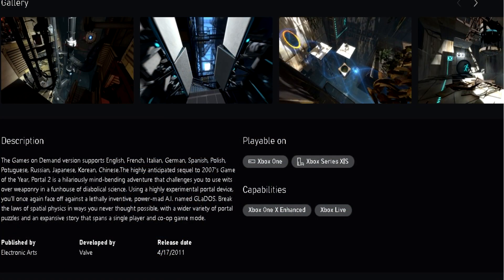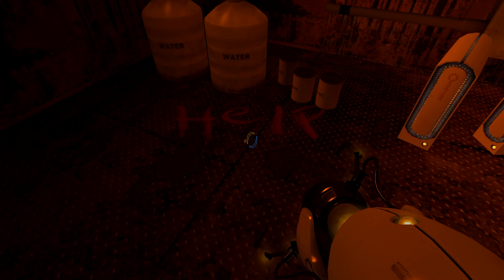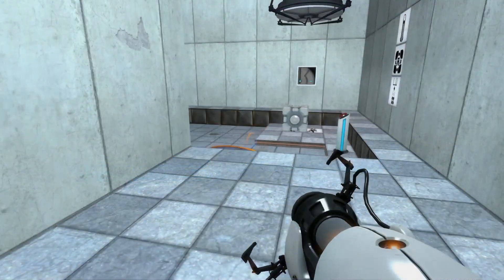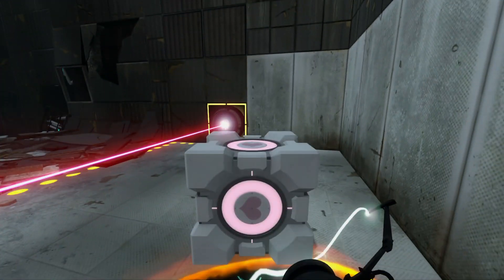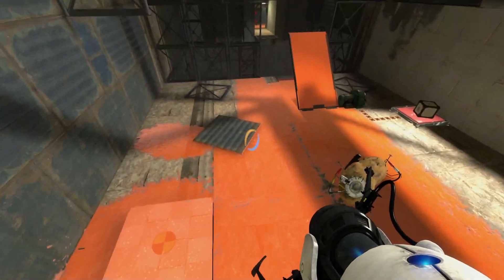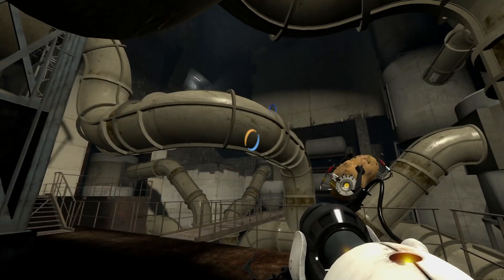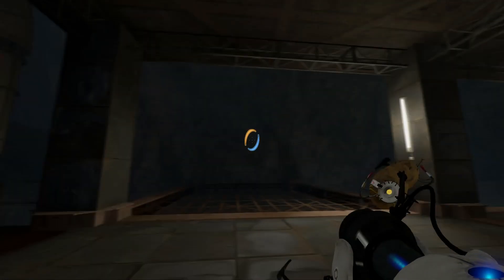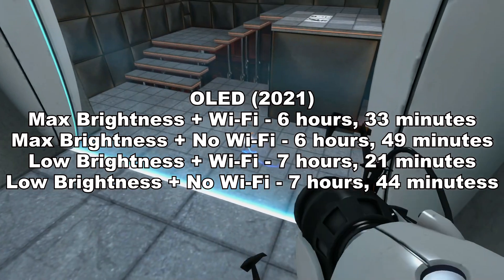Portal: Companion Collection (Switch) Review